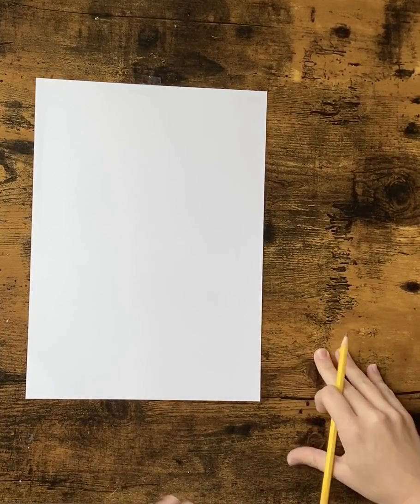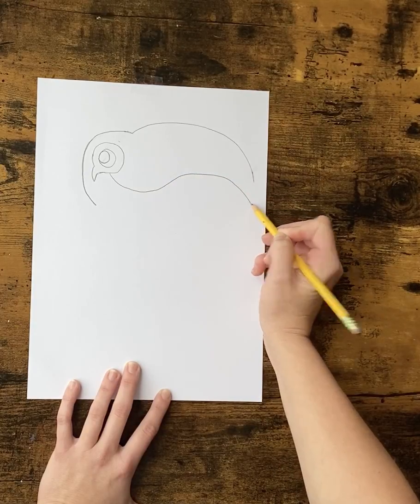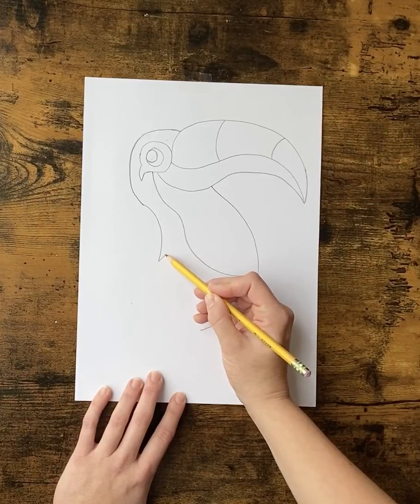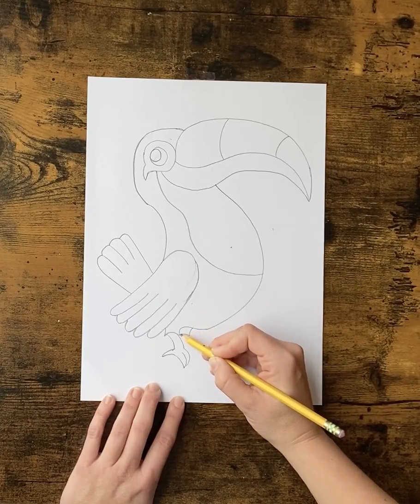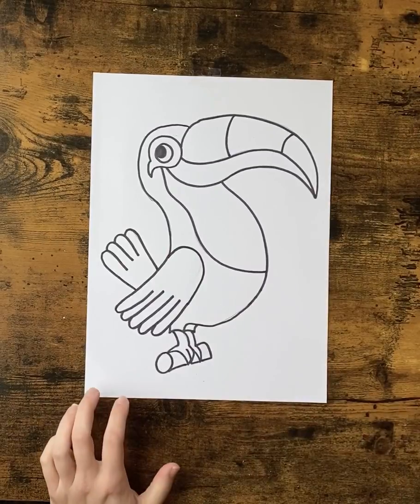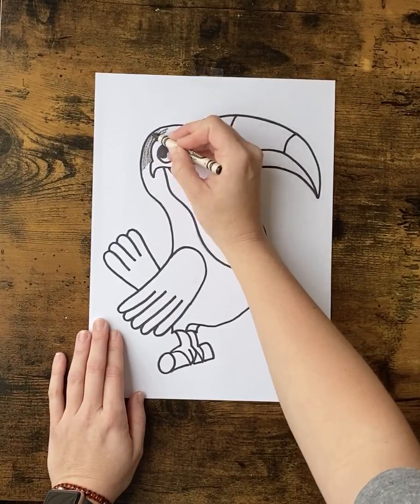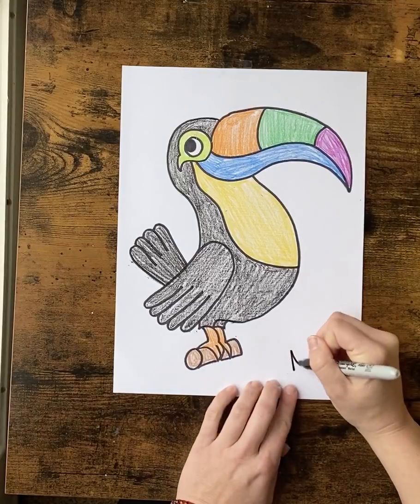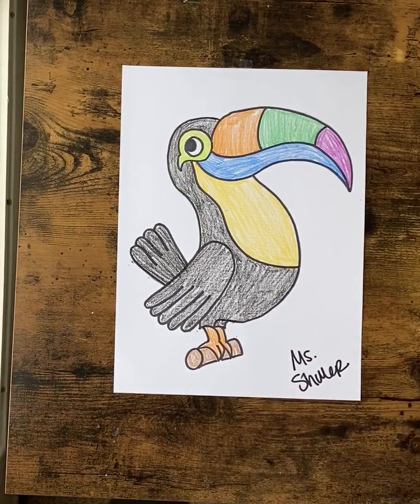Animal Art - How to draw a Toucan